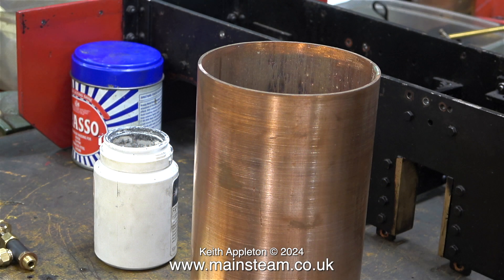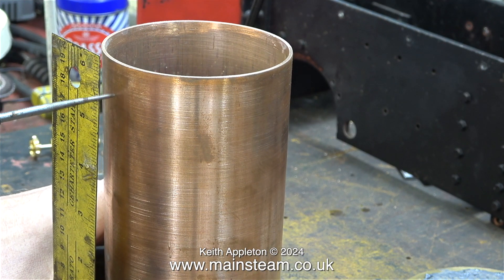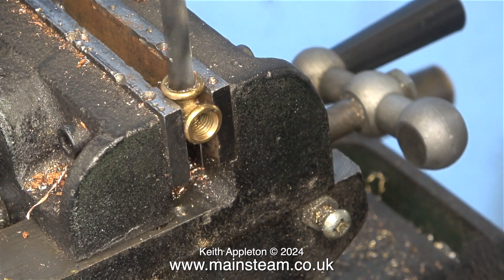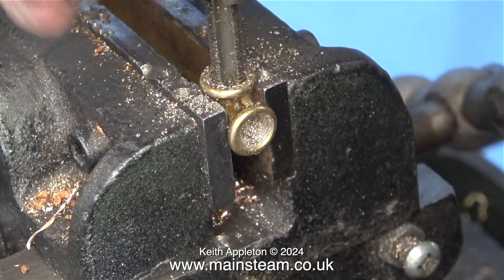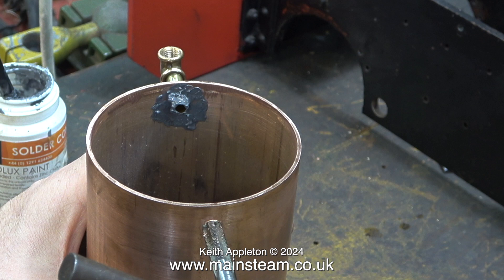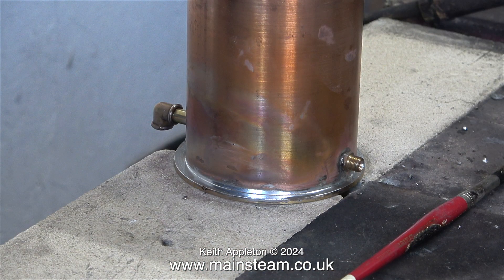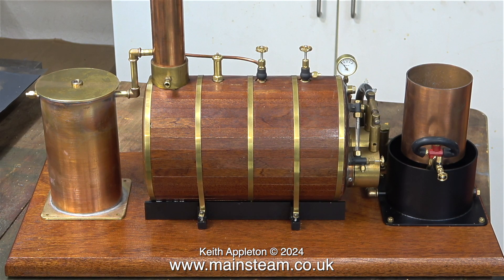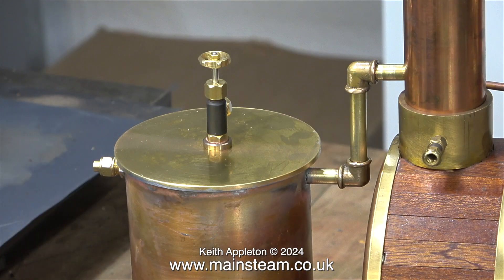A MODEL STEAM ENGINE TEST PLANT - PART #17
A Model Steam Engine Test Plant - Part #17. Drilling and threading the exhaust inlet and outlet holes then installing the required fittings. Soldering the fittings and the top cap in place and soldering the drain pipe to the drain tap.